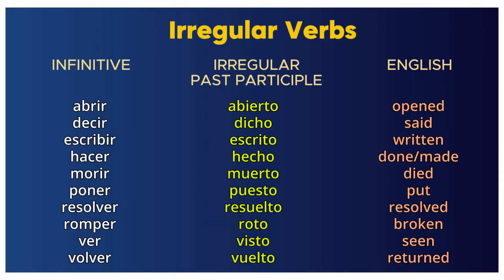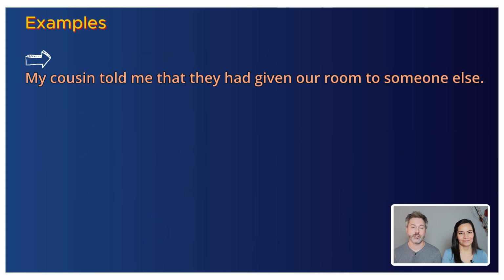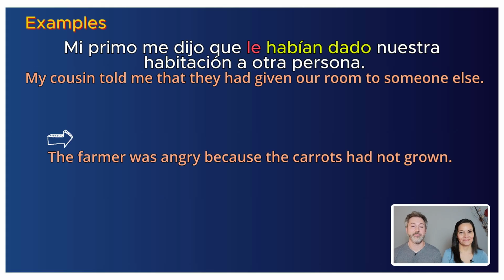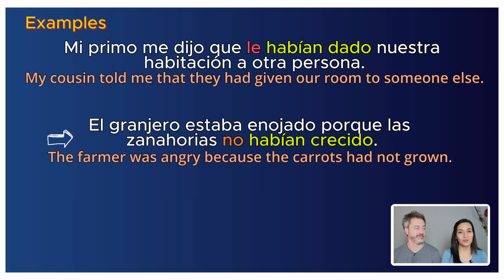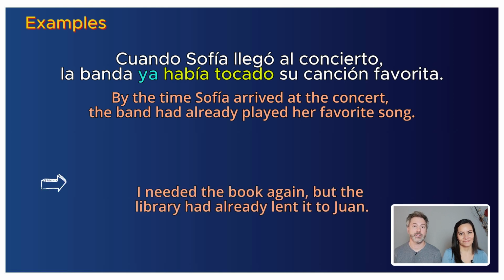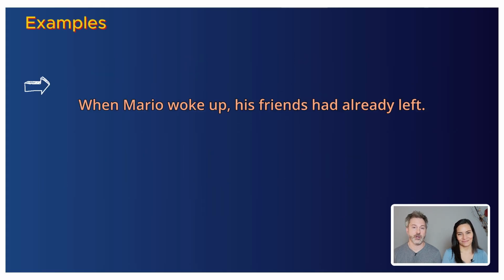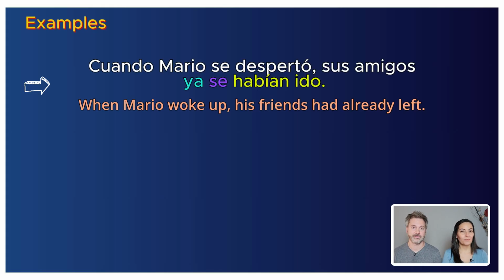The Easiest Guide to the Spanish Past Perfect Tense You’ll Ever Need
Learn how to use the Spanish past perfect tense with this easy guide! The Spanish Past Perfect Tense is our second video on Spanish Compound Tenses. We’ll explain when to use it, how to form it, and share plenty of examples. Perfect for beginners and anyone who wants to speak Spanish more fluently. By the end, you’ll know how to express actions that occurred before another action, talk about reasons or causes in the past, use reported speech, and clarify sequences in the past. The guide is all you need to learn the Spanish Past Perfect tense and start improving your Spanish.

If you prefer to stay only on YouTube, Anytime Español now has memberships on YouTube as well! Check them out here:

If you only want access to our private Facebook Community, click this link!

Link to the Spanish Grammar Book I Use:

Link to Spanish Conversations Book:

Link to 501 Spanish Verbs:

Practice Makes Perfect Spanish Books:

Chapters
00:00 What is the Past Perfect Tense?
02:45 How to conjugate the Past Perfect Tense?
04:36 MUST KNOW TIPS
06:30 Practice Examples